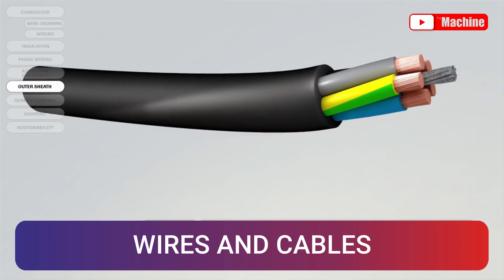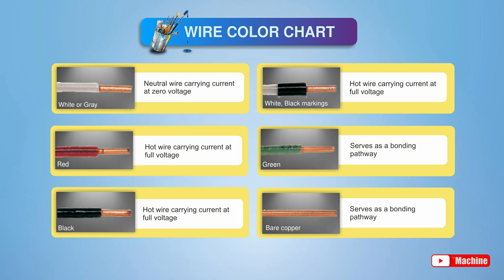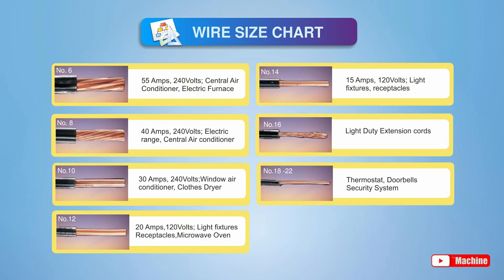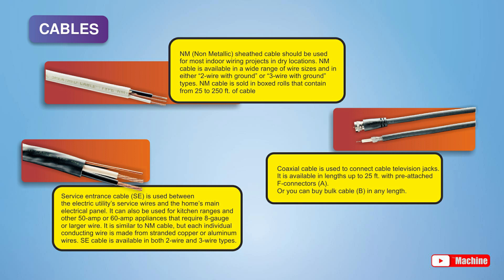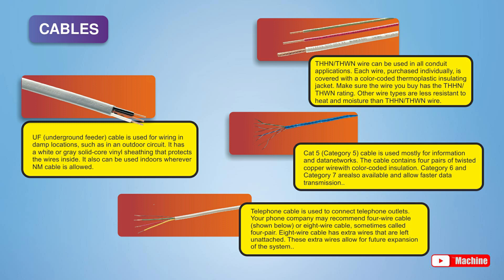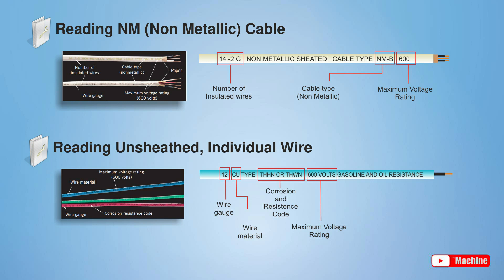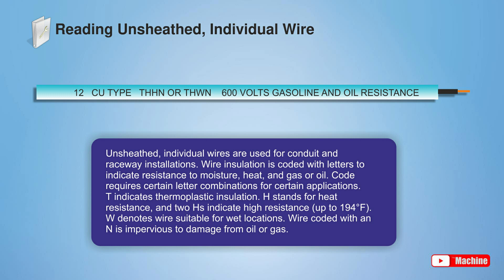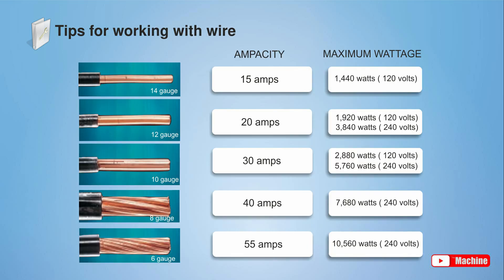Decoding Wires and Cables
Wire, cable, and conduit comprise the electrical infrastructure in your home. Selecting the appropriate size and type and handling it correctly is absolutely necessary to a successful wiring project that will pass inspection. Copper or aluminum wires are the primary conductors of electricity in any home. The electricity itself travels on the outer surfaces of the wire, so insulation is added to the wires to protect against shock and fires. The insulated wires are frequently grouped together and enclosed in sheathing according to gauge and function. Multiple wires enclosed in sheathing form a cable.

===Black and Decker ( Complete guide to Wiring)
types of wires
types of cables
difference between wire and cable,black and decker
thhn cable
coaxial cable
wire type
wire color
wire ampacity
Non mettalic shething
NM sheathing,reading
NM sheathing
reading unsheathed
tips in working with wire
Wire and cable tips
Hoe to check wire
cable guy
welcome to the cable
industrial wires and cables
home cales and wires
uses of wires
uses of cable
schneider
meralco
electrical
basic electricity